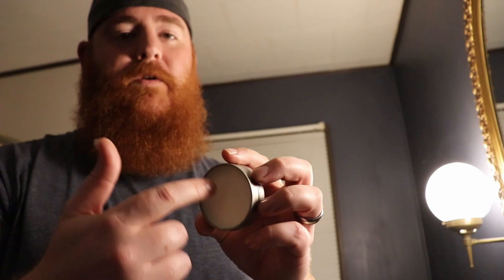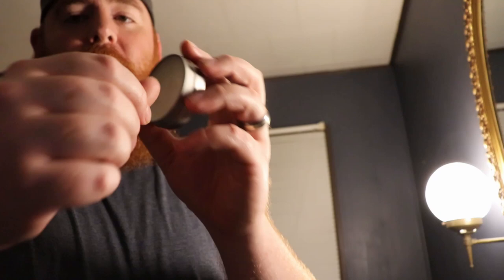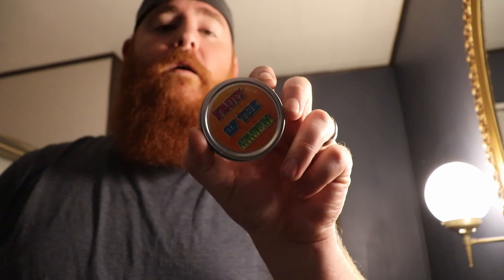Joe's Beard Routine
Here is a quick video of what Joe does to get his beard ready for the day. Links below for the products he recommends;